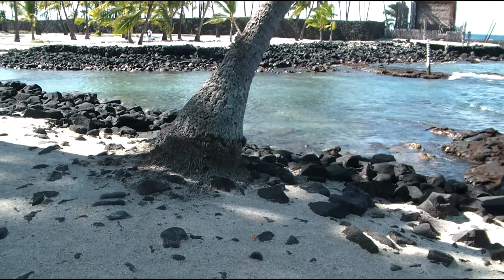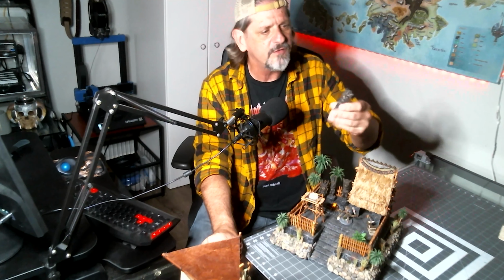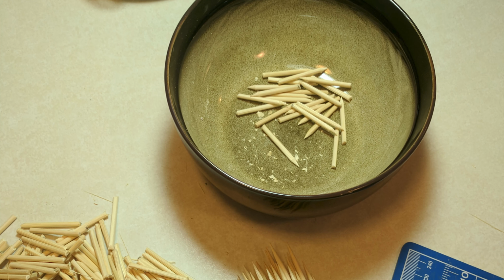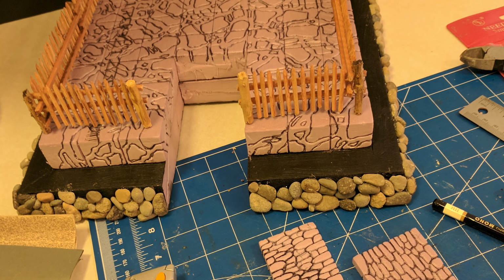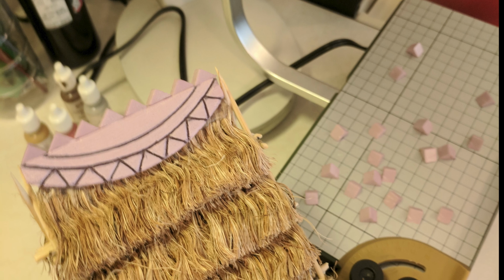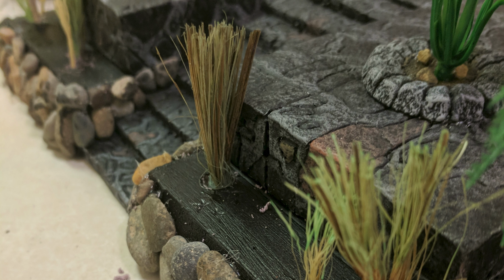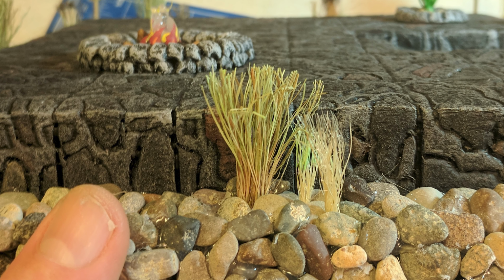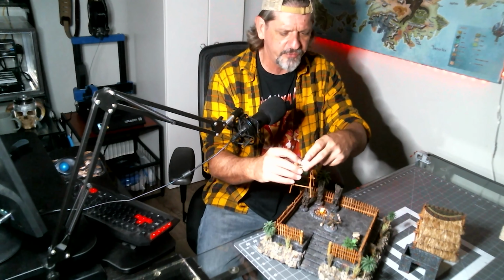The Tiki Temple - A Crafting Tutorial for an Island-Style Diorama & DnD Terrain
This video showcases the creative process of an historic diorama built for an online crafting contest.

Chapters:
"Welina mai kākou!!" (Welcome to the Channel) = 00:00-00:41
Introduction = 00:42-03:34
Pu’uhonua o’ Honaunau (Place of Refuge) = 03:35-04:49
Background = 04:50-06:25
Diorama Construction = 06:26-12:19
Discussion = 12:20-15:55
"Kanikapila" (Jam Session) = 15:56-19:23

Hawaiian Arrival "Oli" (chant) from Nu’alolo Kai, Kauai - Sabra Kauka (cultural practitioner)
"Steal My Kisses" - Ben Harper & The Innocent Criminals/performed by the Barn Bards

Mahalo nui! A hui hou!